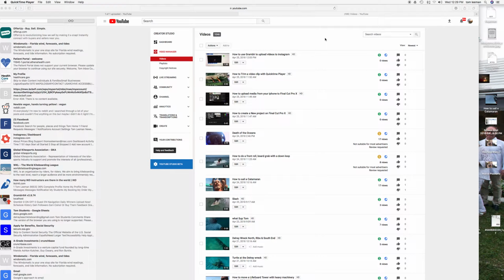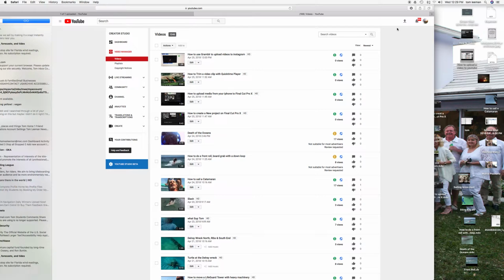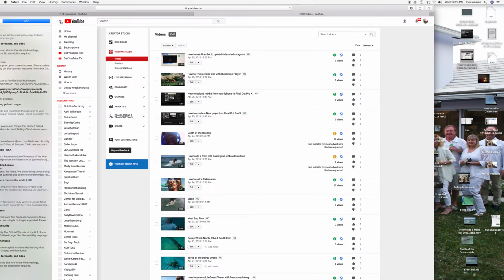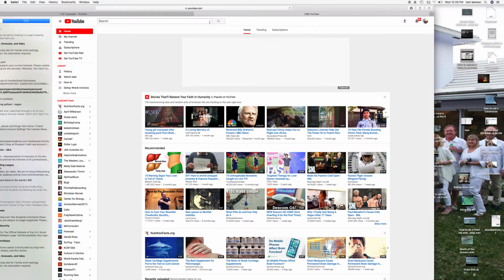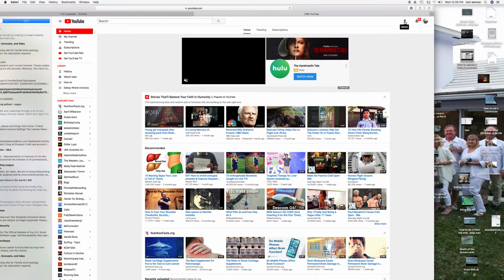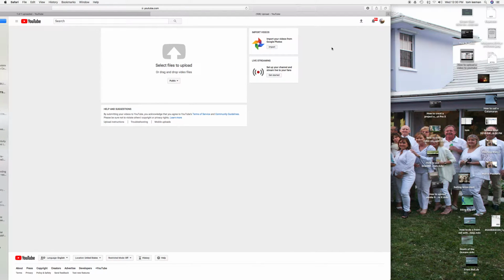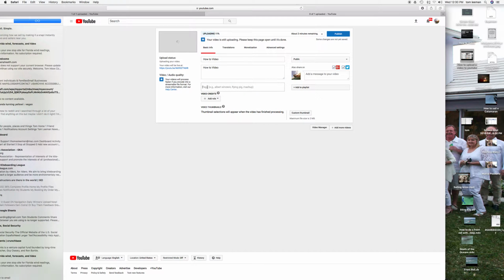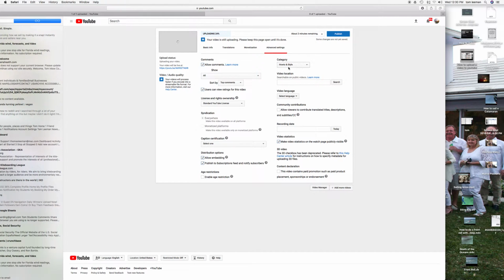How to upload a video to youtube using video manager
How to upload a video to youtube first you have to create an account then you can begin